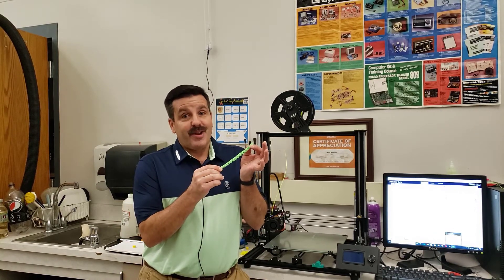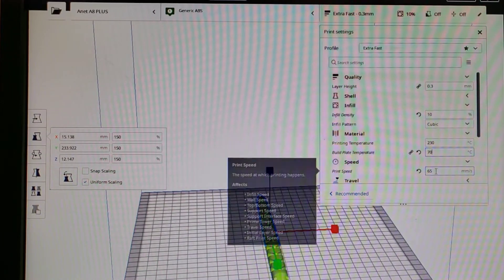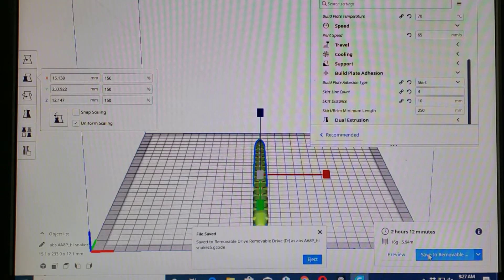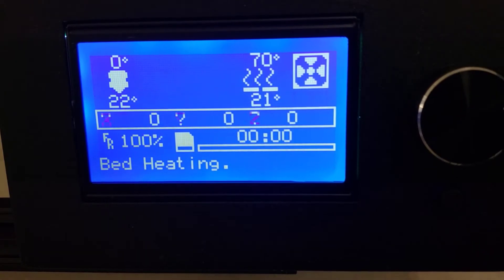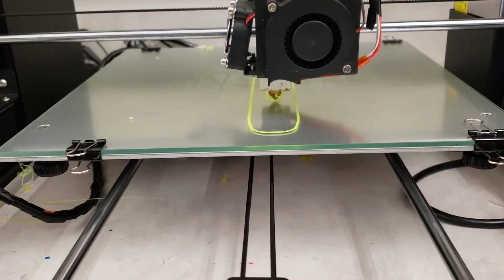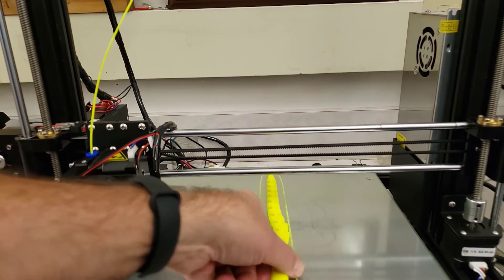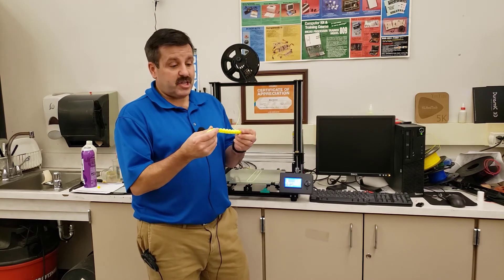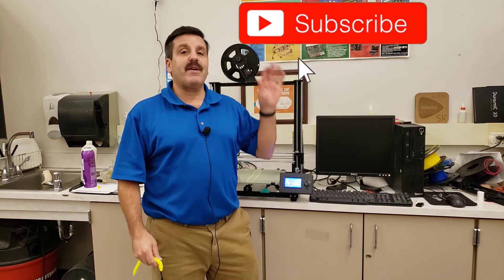Tested! Stressing the A8 Plus with ABS and a Print in Place Snake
My favorite stress test are the print in place shapes. Today I challenge the A8 Plus with a flexible snake and the ancient ABS.